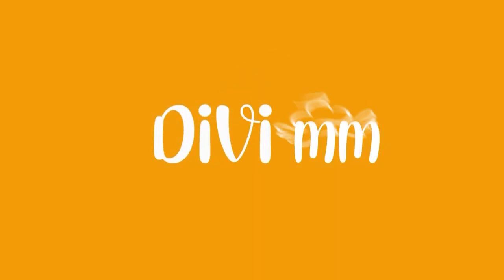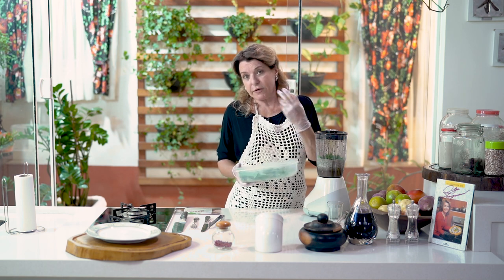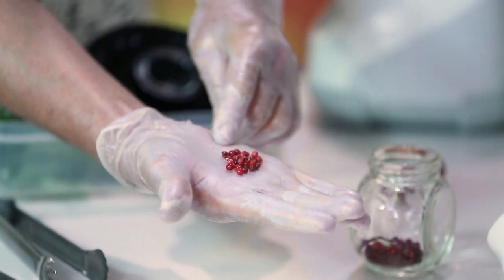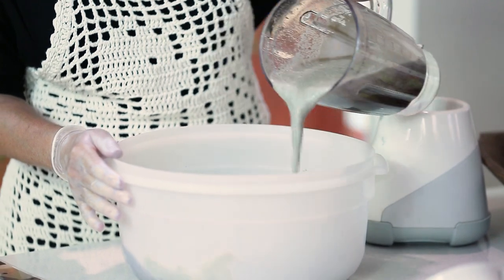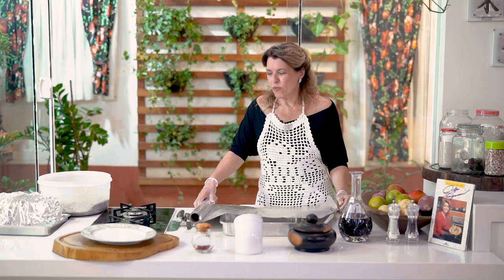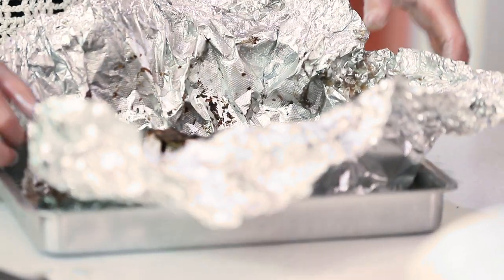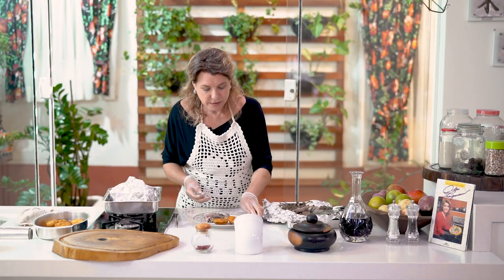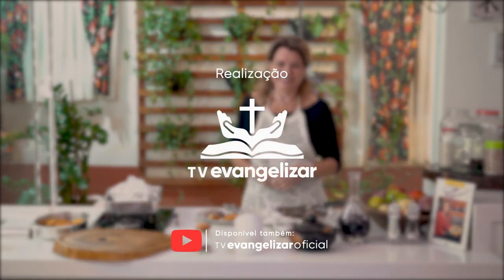Cordeiro Assado | Divina Receita com Olga Bongiovanni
ⓒ TV EVANGELIZAR 2021

“Comunicar com a força do Espírito Santo”, são as palavras do Papa João Paulo II.

Na TV Evangelizar trabalhamos com verdade e clareza, para alimentar a fé e a esperança dos nossos telespectadores, ajudando-os a viver aqui e agora com os olhos voltados para Cristo.

Trabalhamos incansavelmente para proporcionar conforto e alegria para o lar, colocando a família em primeiro lugar. Somos chamados a acolher e interceder por pedidos de oração e intenções do povo de Deus.

E nessa jornada estaremos sempre bem acompanhados, porque você está conosco, você foi convocado para a missão de evangelizar. O destino é Jesus, mas aproveite a jornada. Fazei com alegria e regozijo. Acolha com amor e respeito. Aja com simplicidade e humildade. Coloque-se no lugar do próximo. Estimule a mudança, a superação, a vitória.

Sejamos o abraço acolhedor nos momentos difíceis; um instrumento vivo na vida do outro. E que a oração traga as respostas para nossos questionamentos.

Todos os dias seguiremos firmes na nossa missão de evangelizar. Não tenhais medo, porque evangelizar é preciso.

Vamos juntos?

Evangelizar é preciso.
Juntos evangelizamos mais!

DIO21PG007I V2